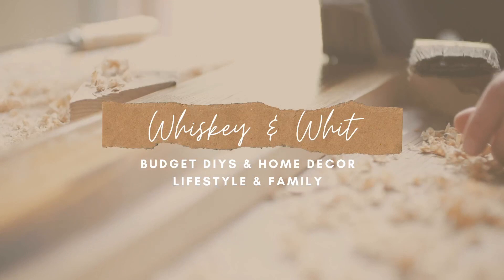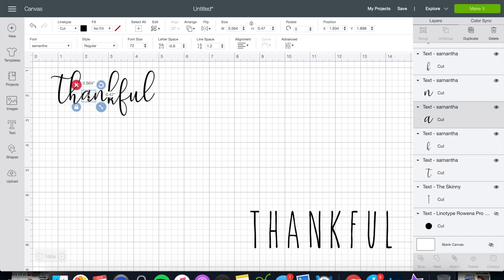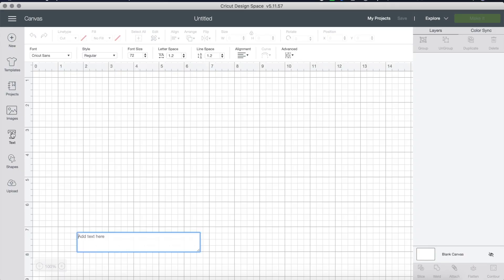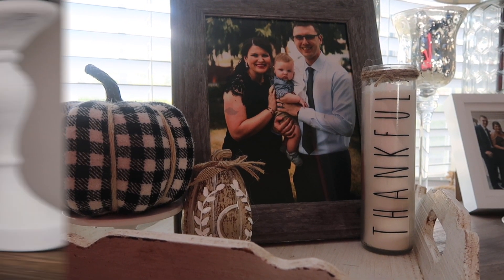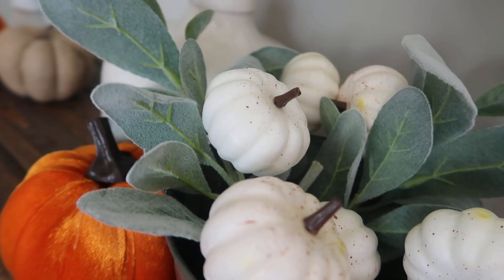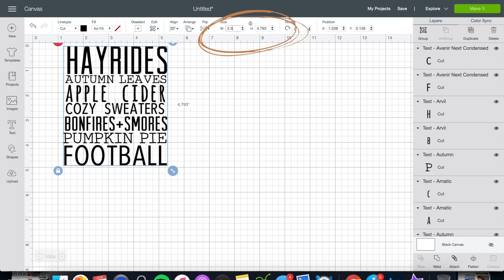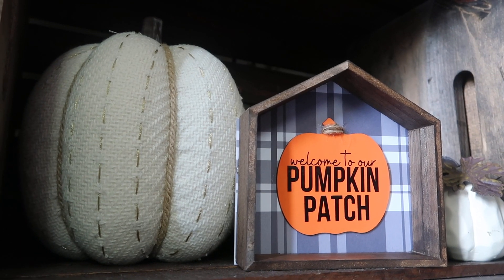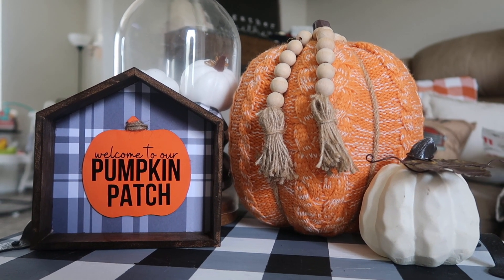The BEST Fall Dollar Tree Craft Blanks + what to do with them! 🍁 Cricut Explore Air 2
Hi friends!
I'm so excited to be sharing a ton of Dollar Tree, fall, and Cricut inspiration with you today. You know those are three of my favorite things!

Cricut Access (get a ton of images and projects to make crafting with Cricut super easy!)

Cricut currently offers 3 different machines: the Cricut Joy, Cricut Explore series, and the Cricut Maker.

Minwax Dark Walnut Stain
Miter box & Saw (Under $20 on Amazon!)

If you sent me to a deserted island and I had to pick 1 craft product to take, it would be my Cricut - hands down. I've been in love with it since 2016 when I DIY'ed my entire wedding with it. You've seen me use it all over on my channel - so I'm excited to dive in and share more with you!

CRICUT - I have an Explore Air 2, here's the latest I'd recommend for a beginner